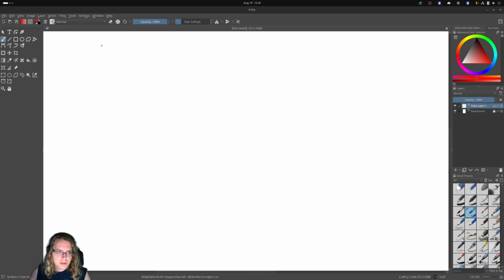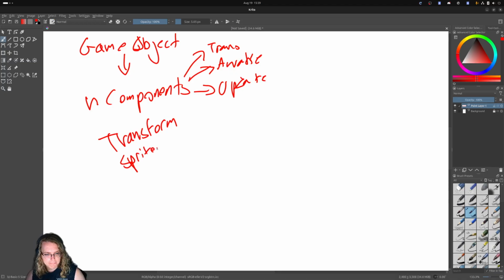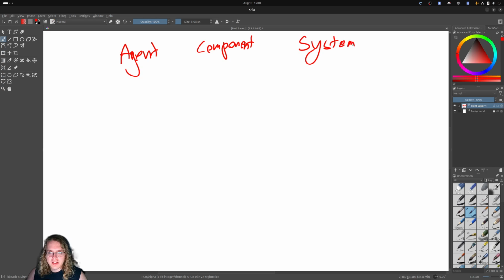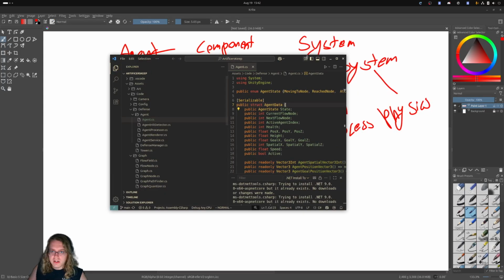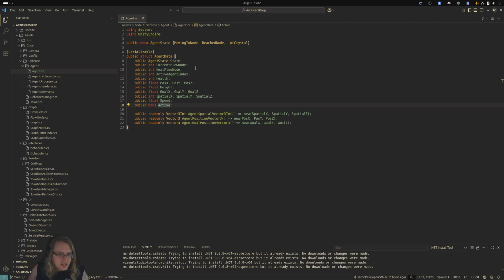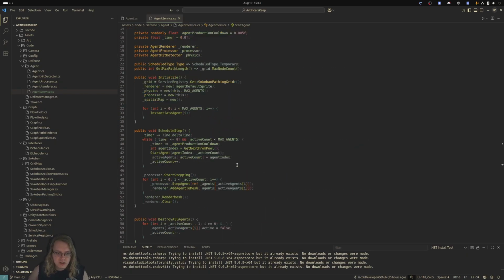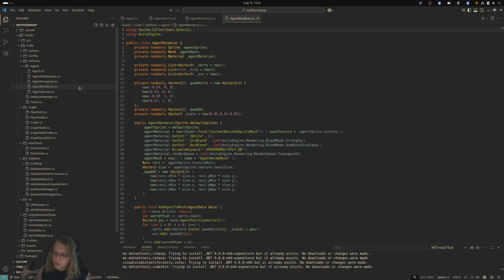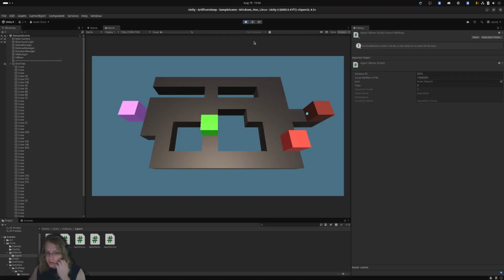Upgrading Performance in My Unity Game With ECS-Like Behaviour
Artificers Crystal Dev Log 5?

Last performance upgrade was to mock how ECS Unity DOTs games would treat agents and turning them into raw data. Eliminating system calls makes having 10,000 agents on scene all pathing at once a breeze.

About 75% faster (300FPS to 550FPS (when not recording) on my good PC) much higher improvements on worse systems.

Anyways, its worth considering conversions like this in high density games with lots of entities.